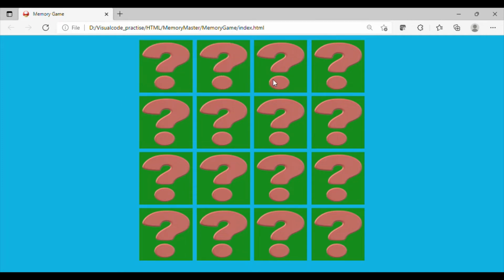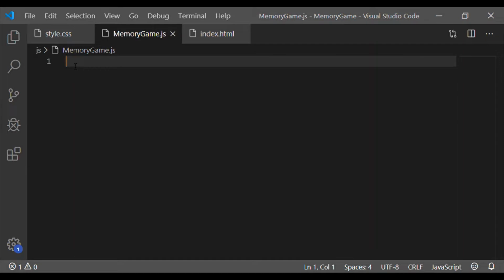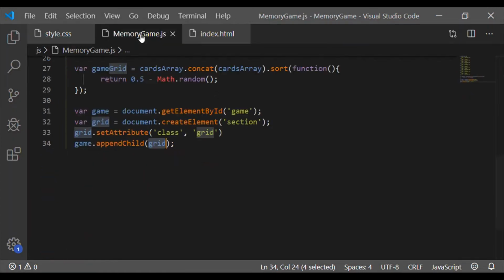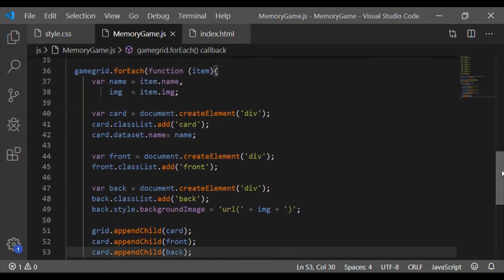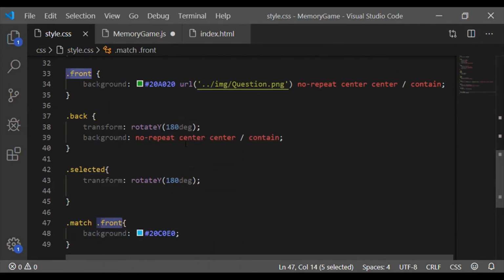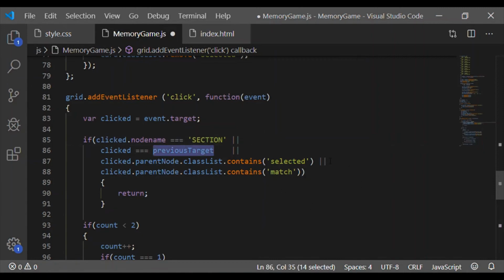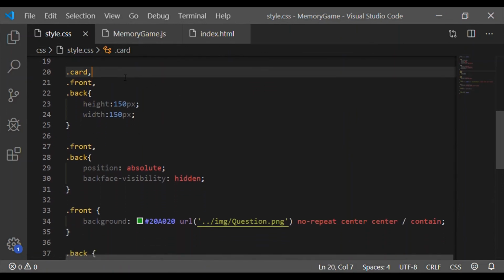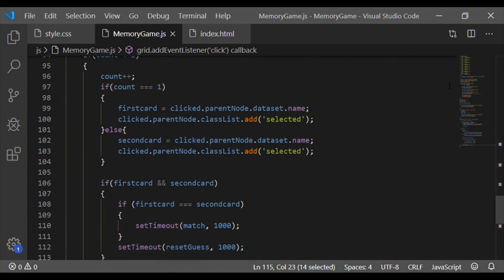Memory Card game using HTML, CSS, JavaScript - Easy project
Memory Card Game - Finding pairs might sound easy, but developing game will definitely challenge your brain! Train your memory, concentration, accuracy, attention, the speed of thinking and logic skills and much more. This game is a great way to exercise your memory and keep your brain fit!